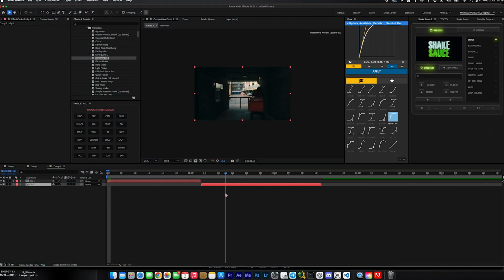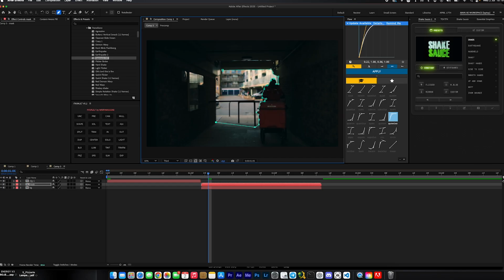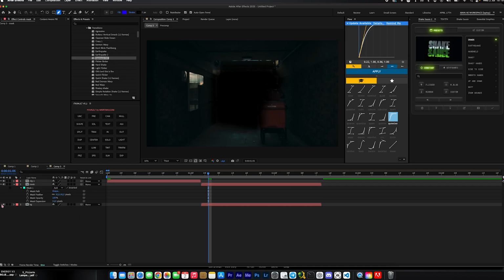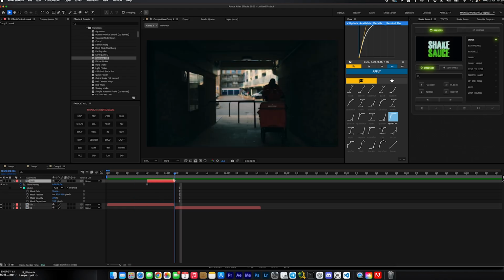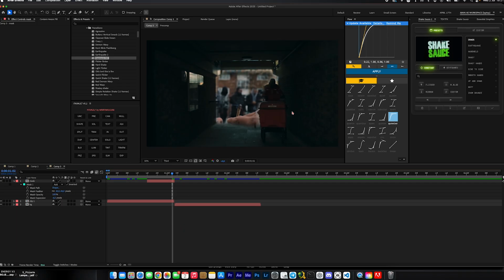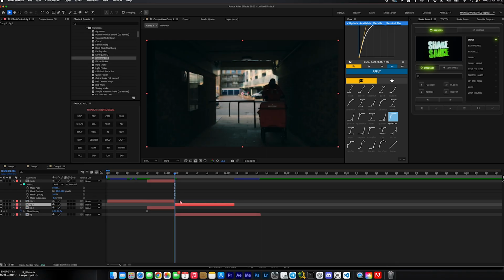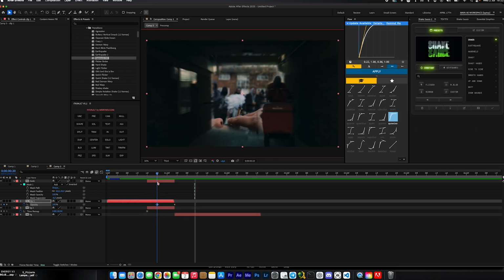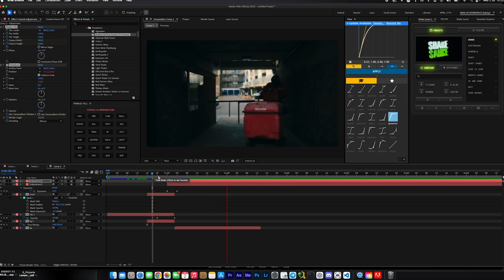SUPER SMOOTH MUSIC VIDEO TRANSITON in After Effects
In this tutorial, I’ll show you how to create this SUPER SMOOTH music video transition in After Effects that just looks absolutely crazy. You have to try this in your next music video.
Whether you’re a beginner or trying to level up your editing style, this one’s for you.